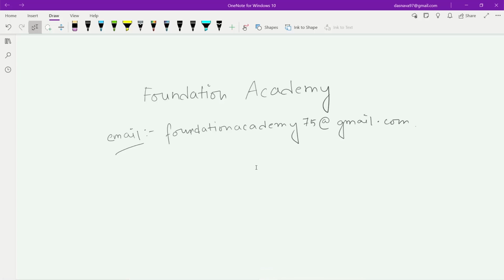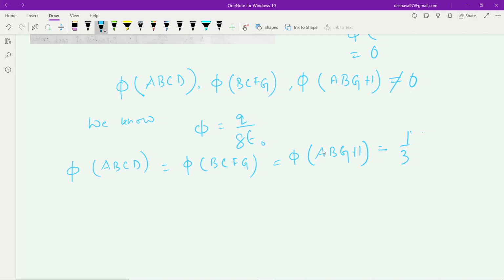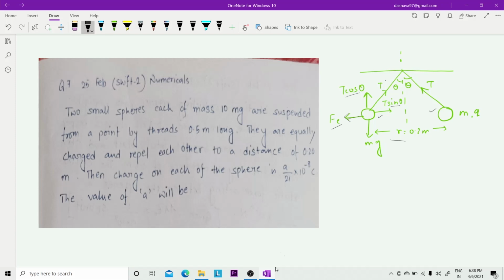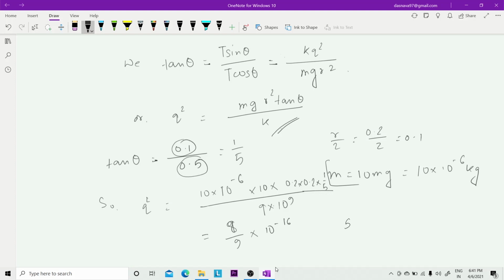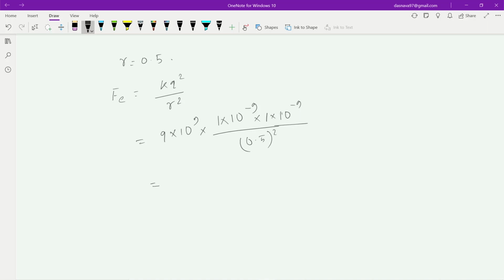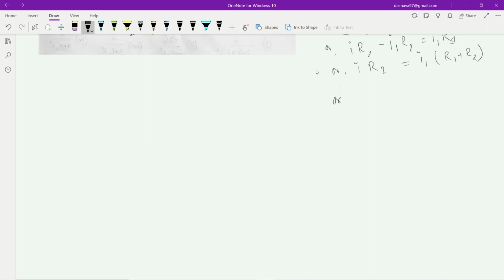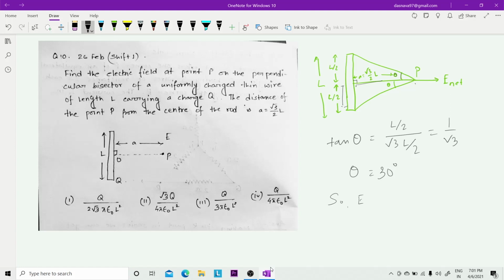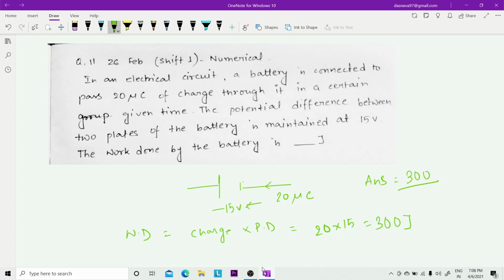Electrostatics-Physics- JEE MAIN 2021(February)- part-2- Chapter wise solutions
We all know, Electrostatics is one of THE most important topic to score marks in JEE, Foundation Academy brings you 2021 JEE Mains paper discussions for February shifts solved by Arpan from NIT Agartala.
hope that it will be helpful for every JEE aspirants.

(i) Doubt Clearance
(ii) Elaborate Explanation of all the Questions

intro: 0:00-0:16
outro: 17:40-17:59

Foundation Academy | JEE Mains 2021 | Electrostatics | JEE Mains Paper Analysis | JEE Mains Paper Discussion | JEE Mains Solutions